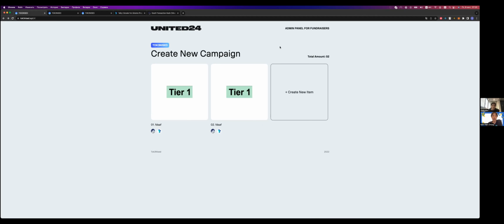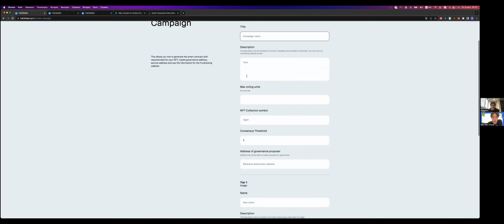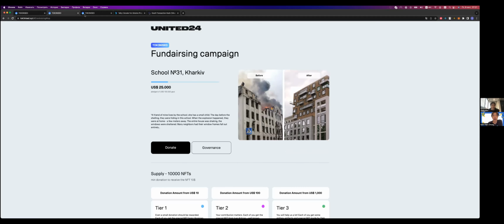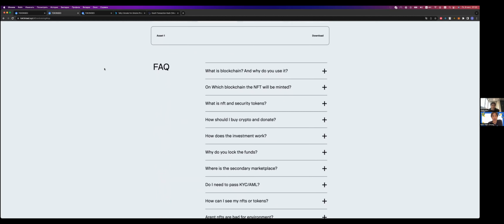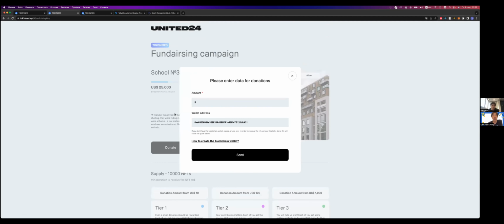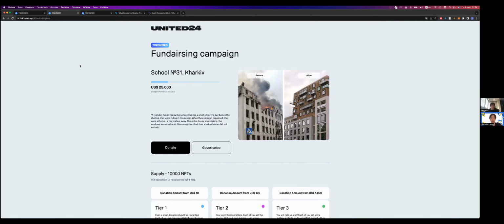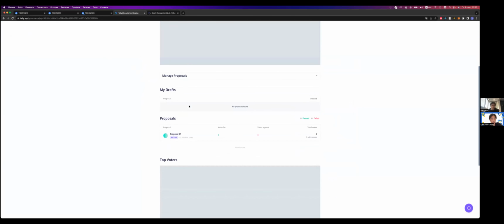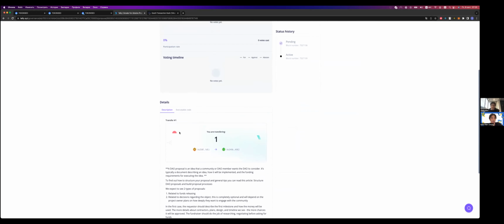Tok3nised - User flow demo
Sleepy boys doing demo before submission.